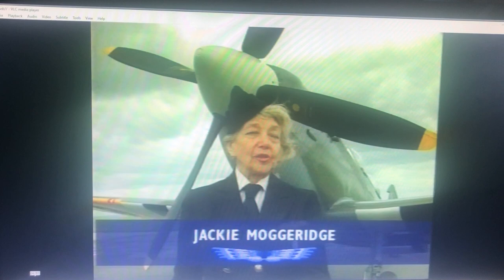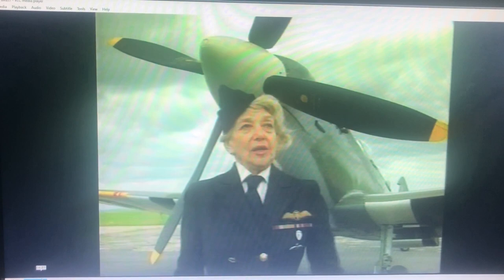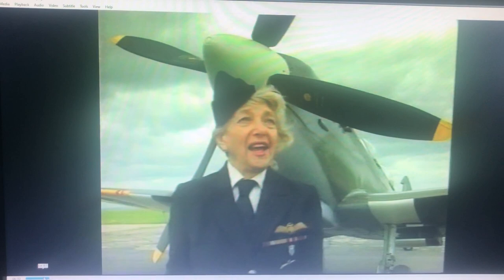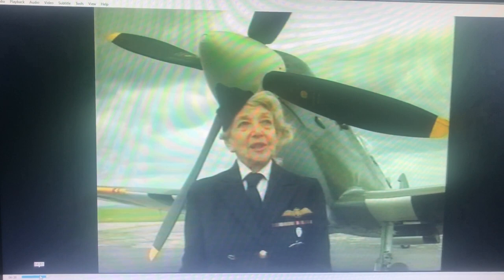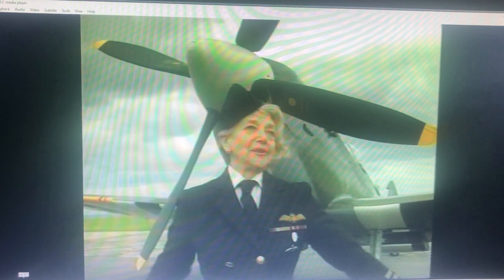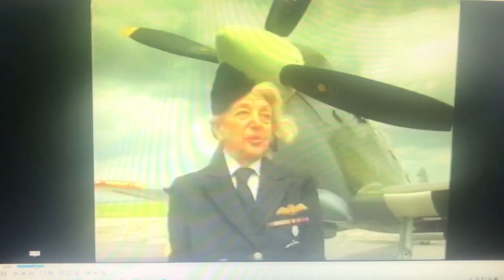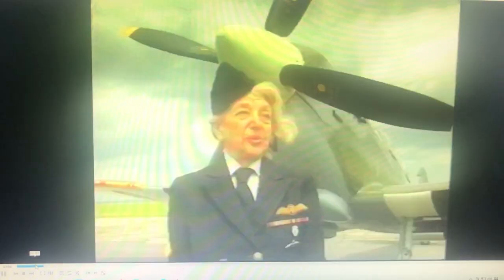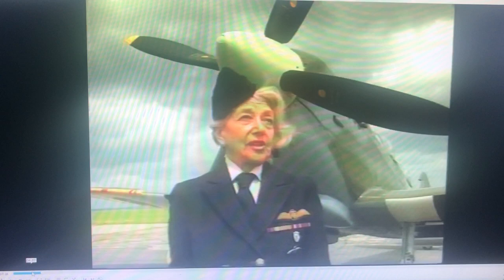Jackie's talks about flying her first Spitfire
Jackie Moggridge ATA pilot describes flying in her first Spitfire.